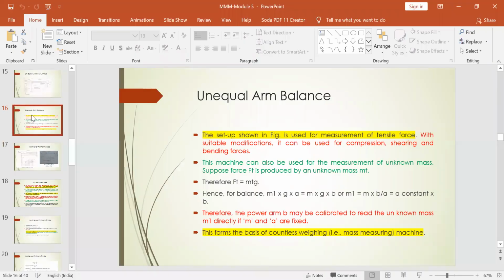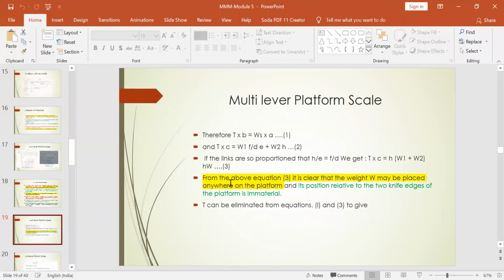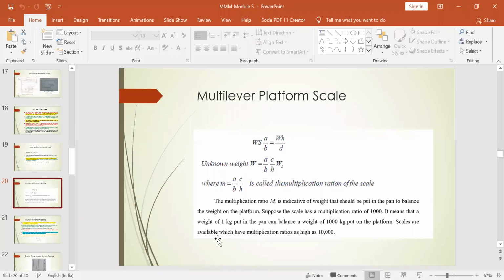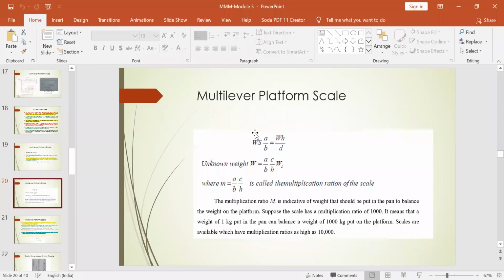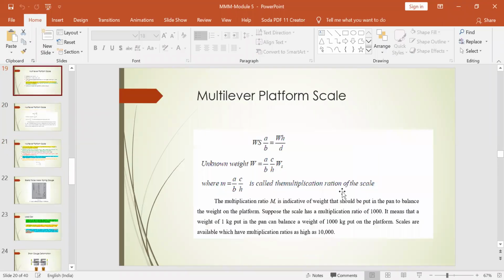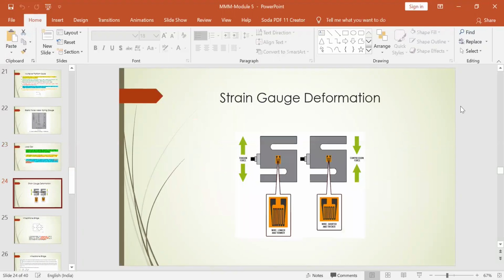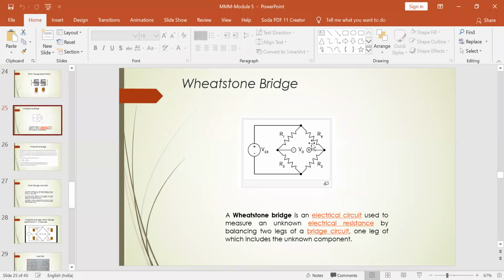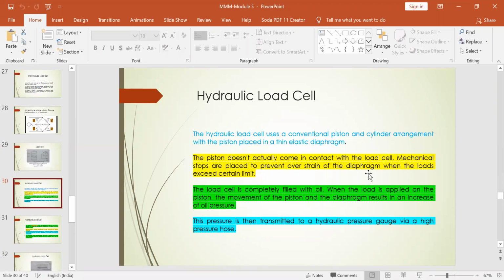MMM - Module 5 - Load cell - Dr Nandini R - 29 April 2020